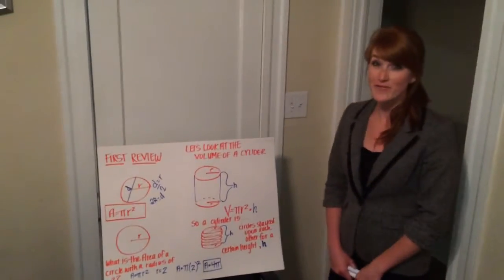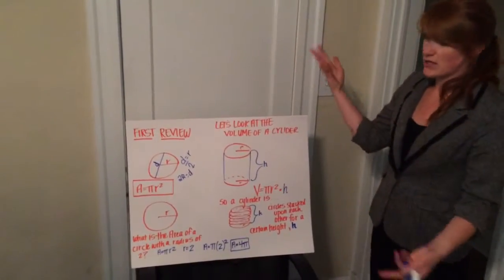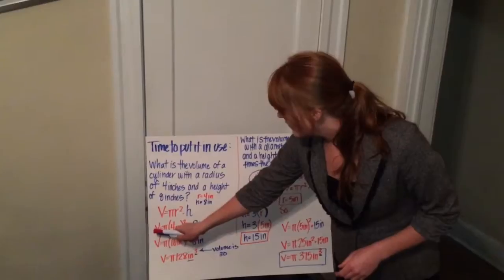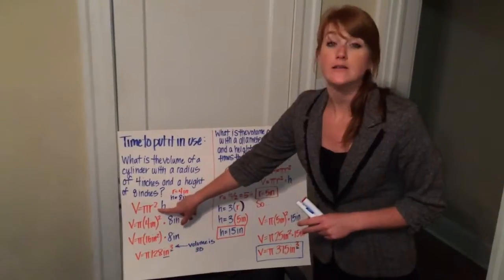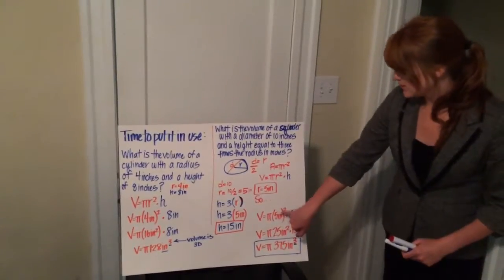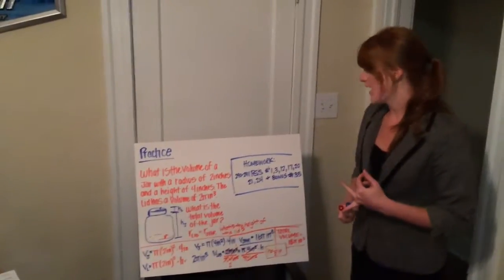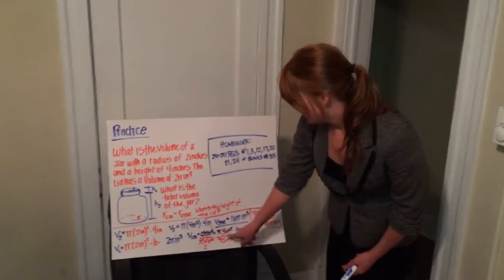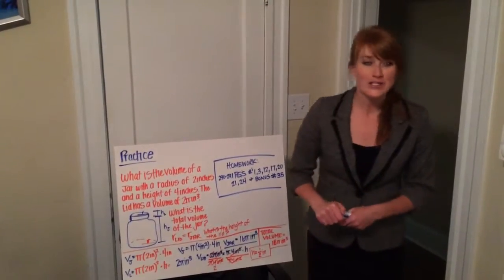Brooke Schlachtenhaufen ---volume of a cylinder